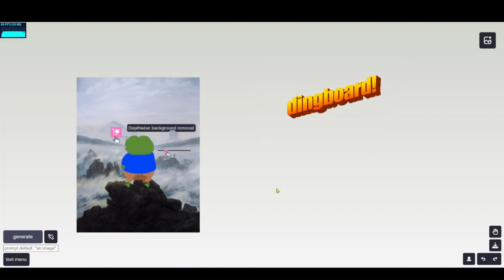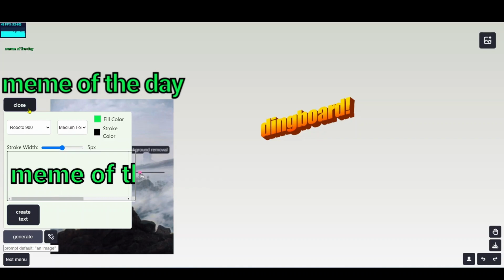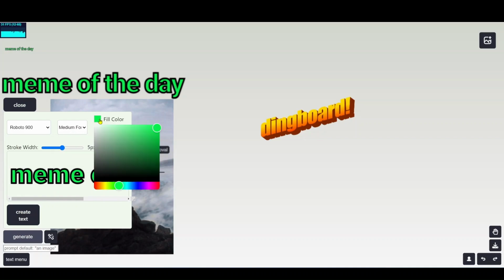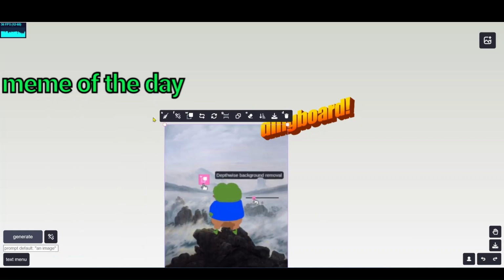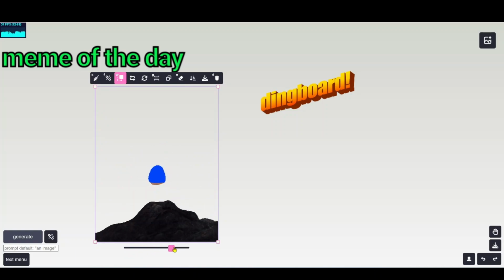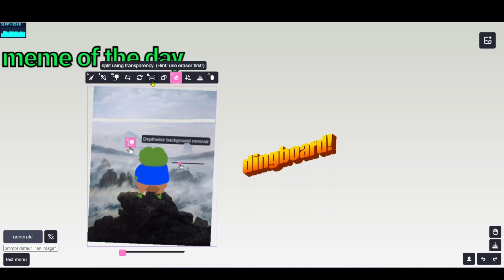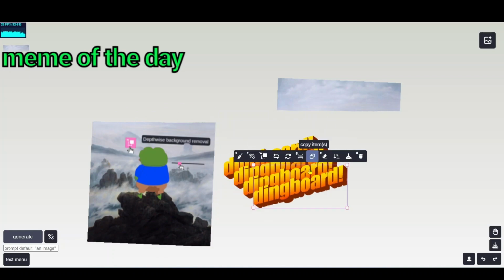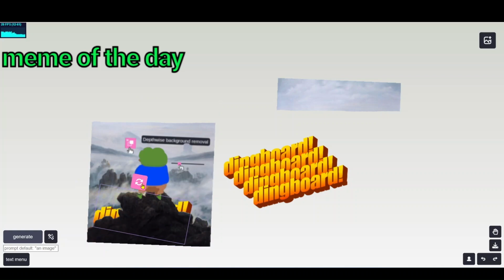Create Viral Memes with Dingboard (AI Image Editor): Full Tutorial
an app to make memes. dingboard.com

founder

 founding engineer

best dinger